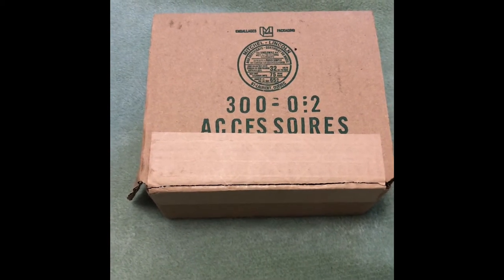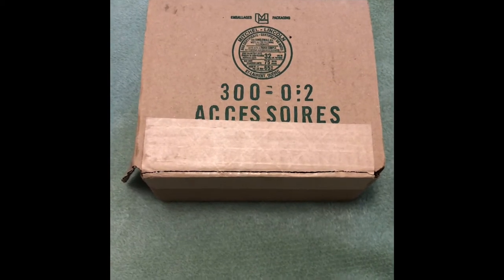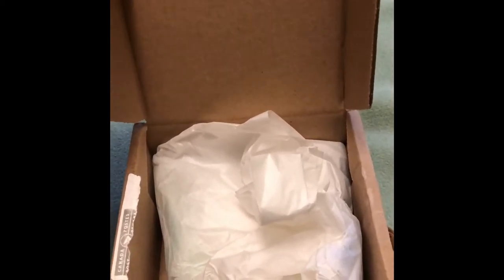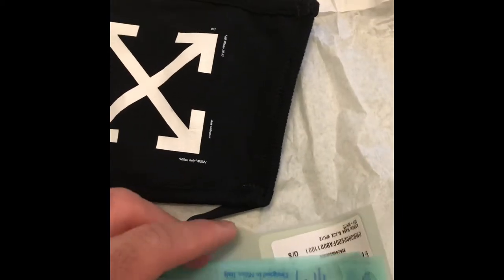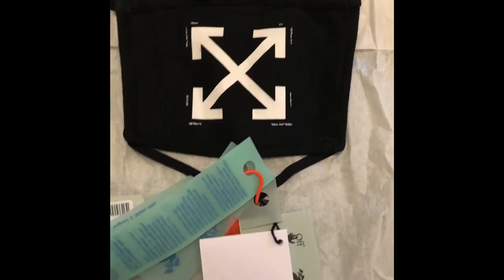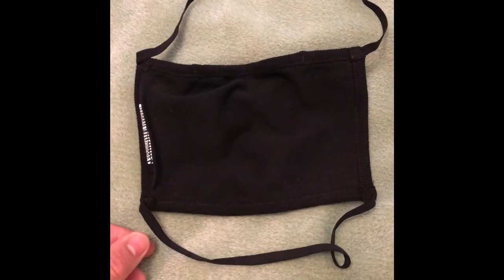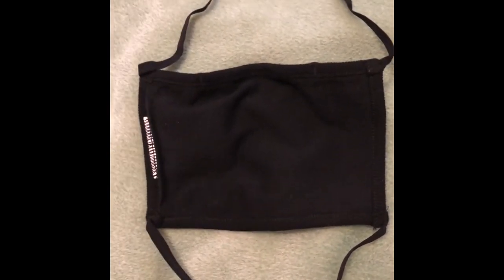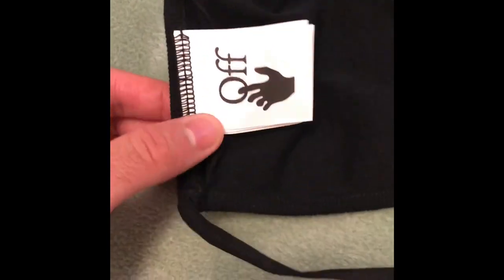Off-White Face Mask Unboxing and Review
Unboxing an Off-White Face Mask and giving my review of it.